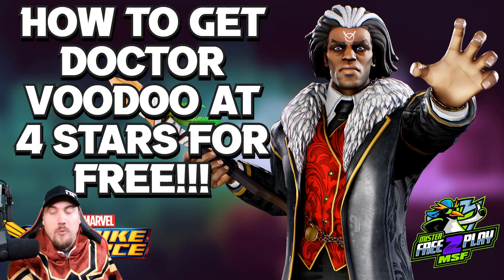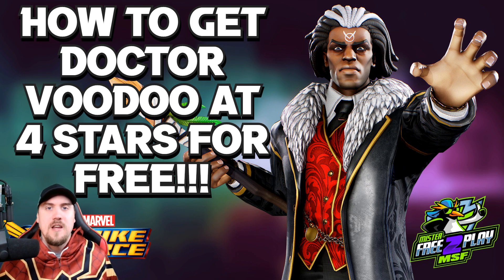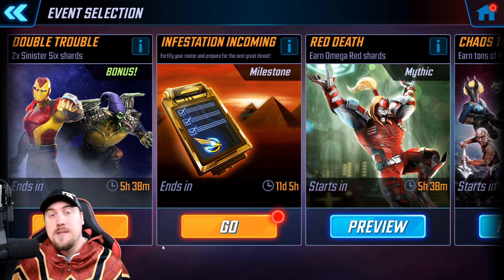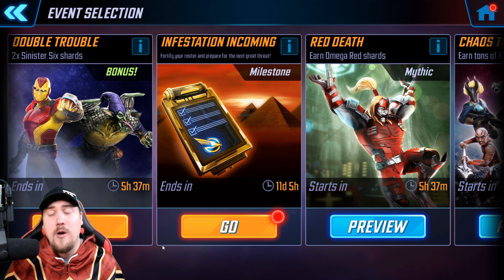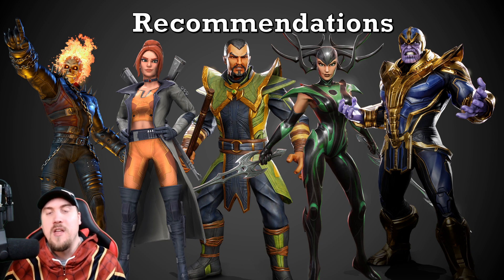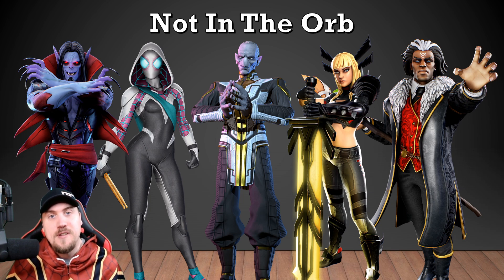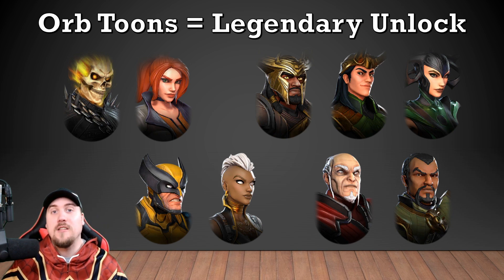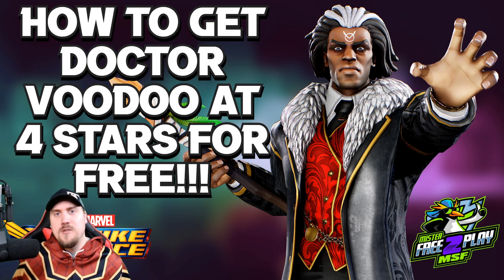Get 4 Star Doctor Voodoo For FREE! | Method Recommend For Early And Mid-Game Players! MSF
Why do I recommend this method highly for early and mid-game players?  How I consistently get these event campaign characters at 4 and 5 stars?  Plus, recommendations to clear Doctor Voodoo's Event.

MR F2P MSF's discord server!  Want to be featured in Bold Predictions or Q & A?